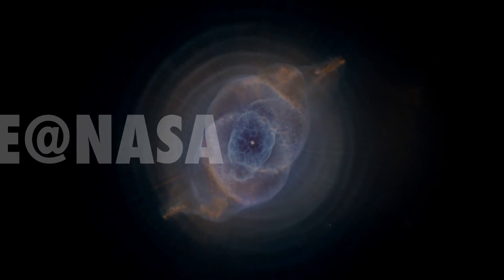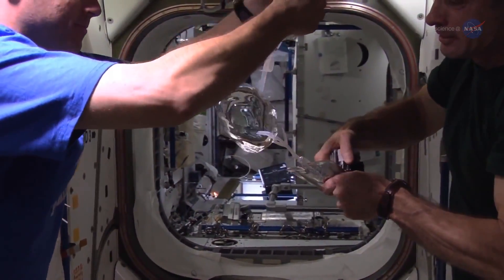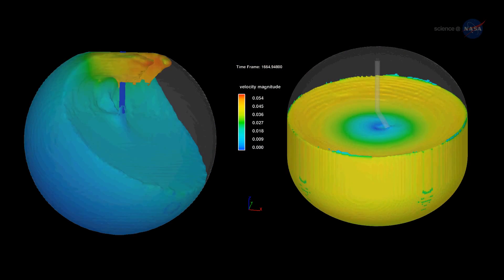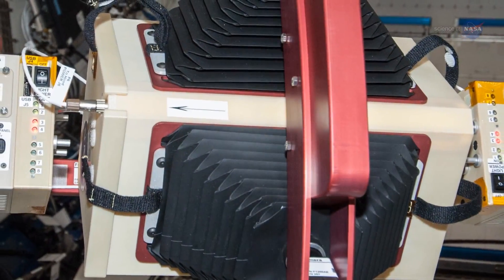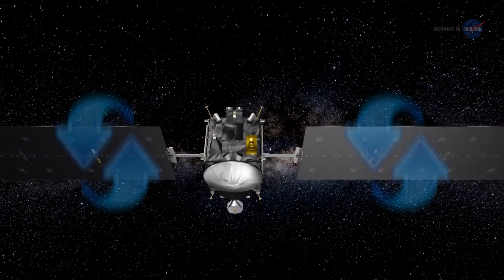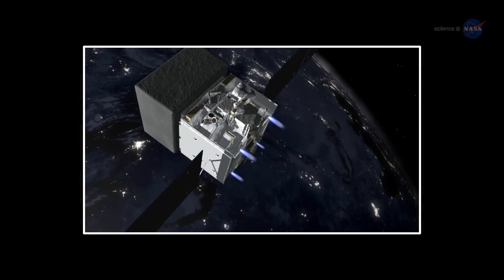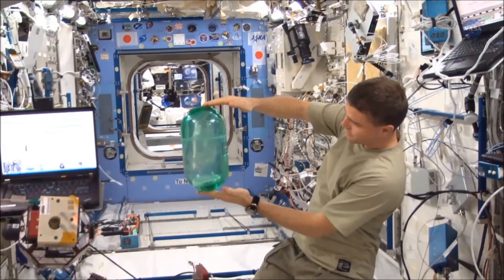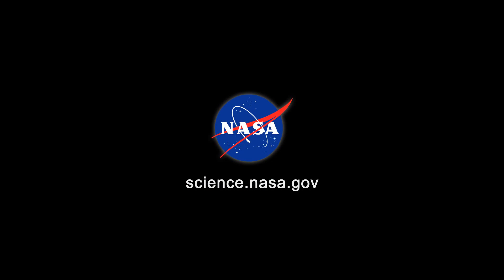Fluids Slosh in Strange Ways Aboard the Space Station | Video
- astronauts are performing experiments to examine the strange way fluids slosh and bubble in the weightless environment aboard the International Space Station.